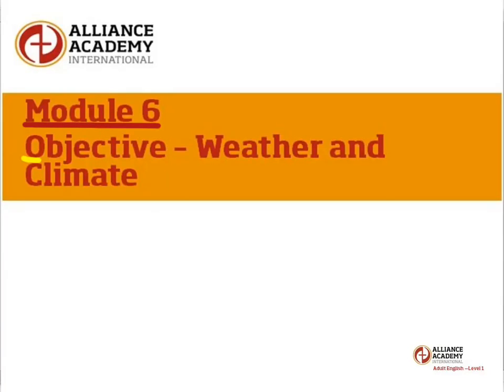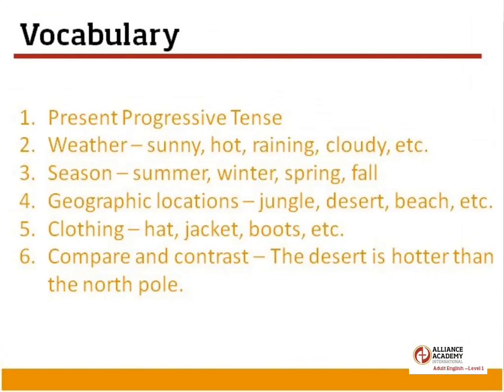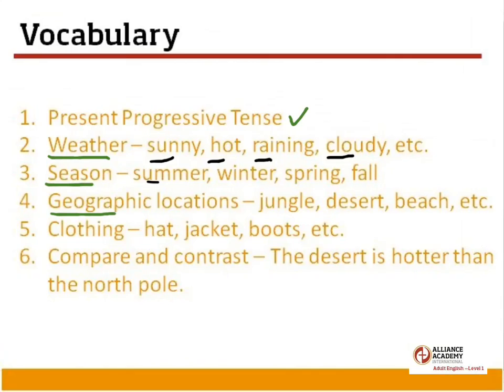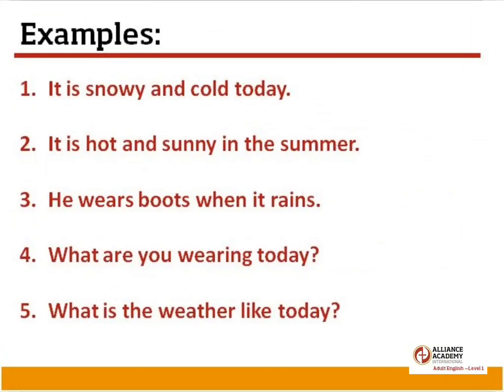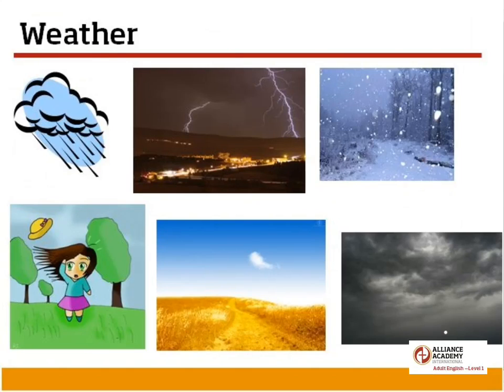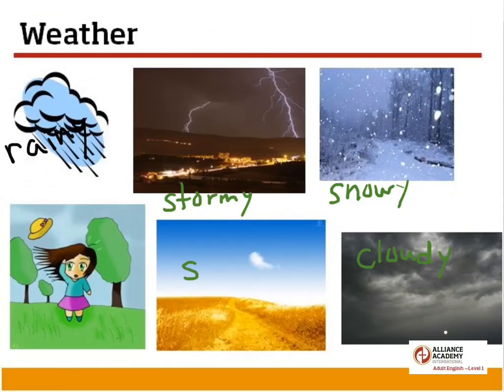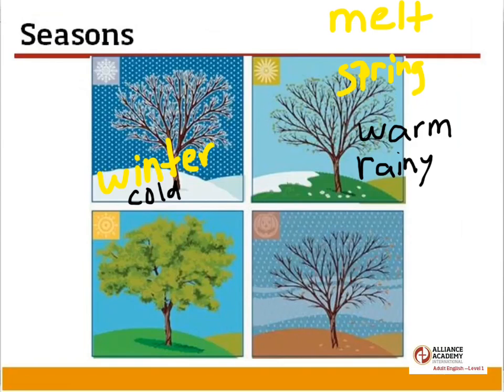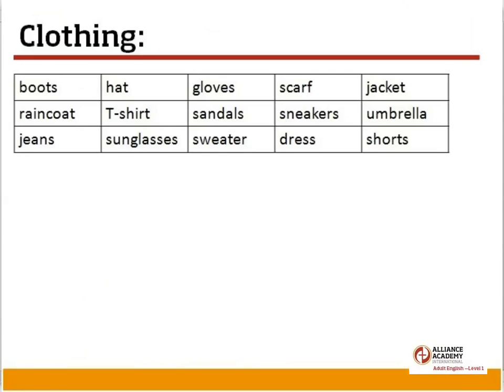module 6 - objectives